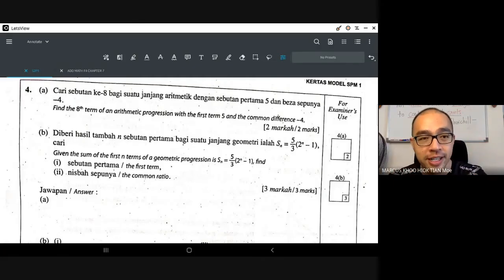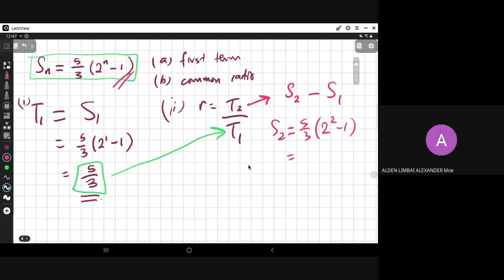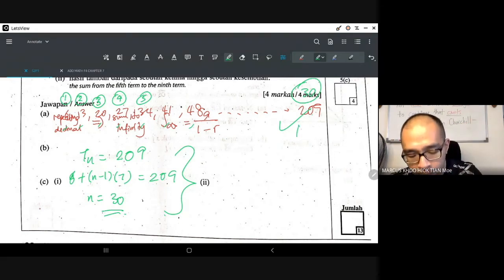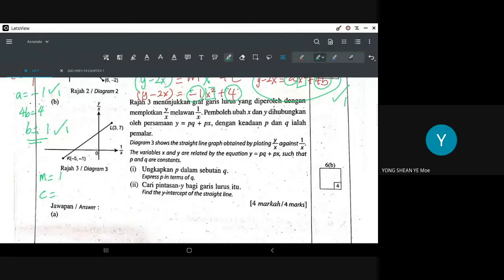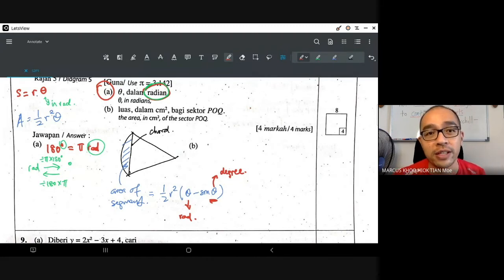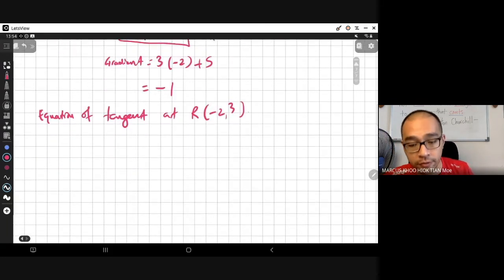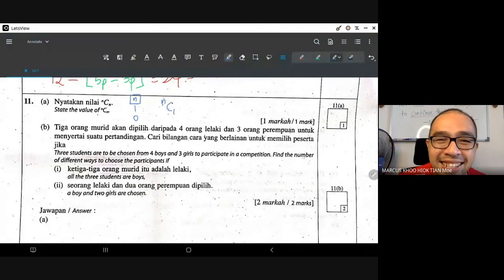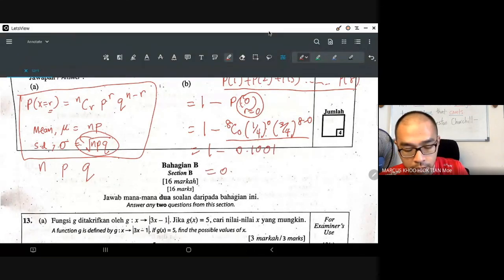OCS 2021: Add Math Form 5 SPM Revision (Part 2)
Skills covered in this video:
1. Progressions (Arithmetic and Geometric)
2. Linear Law
3. Vectors
4. Circular Measures
5. Differentiation - equation of tangent and normal
6. Integration
7. Combinations
8. Binomial Distribution